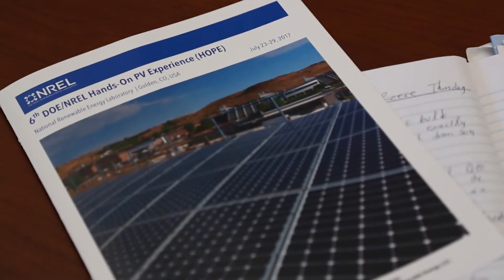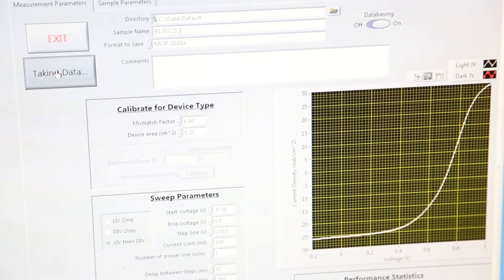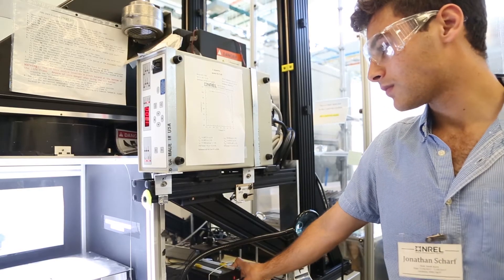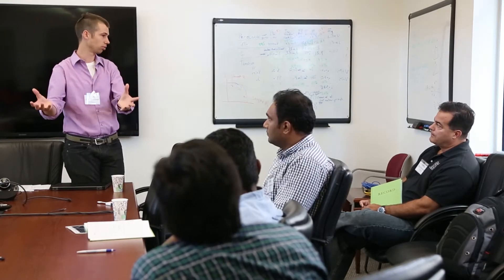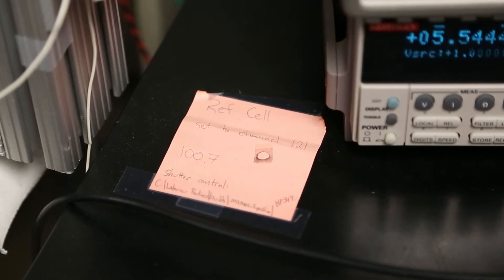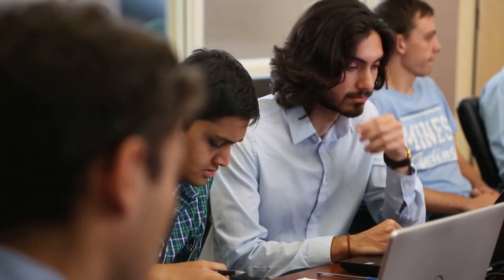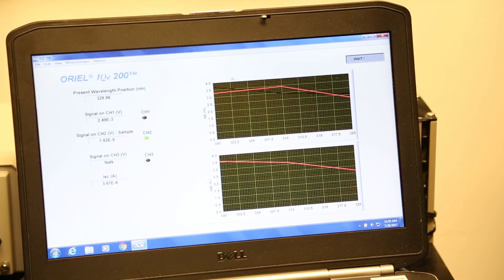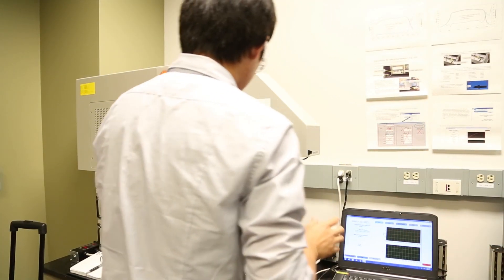Hands-On PV Experience (HOPE) Workshop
The video provides an overview of the HOPE Workshop, which is designed to strengthen photovoltaic (PV) research at universities in the United States. HOPE is designed primarily for students, but also requires the participation of the professors leading the research and overseeing each student's thesis.